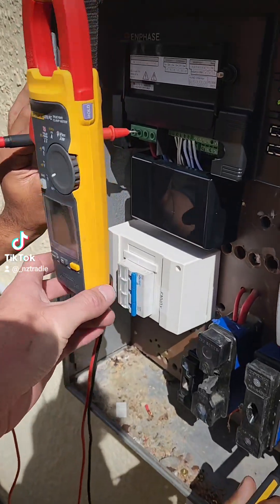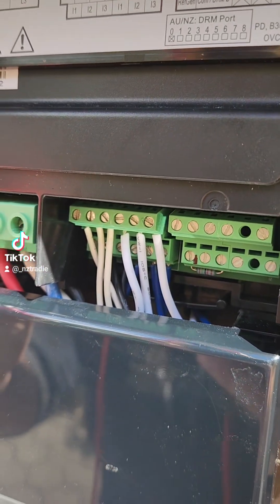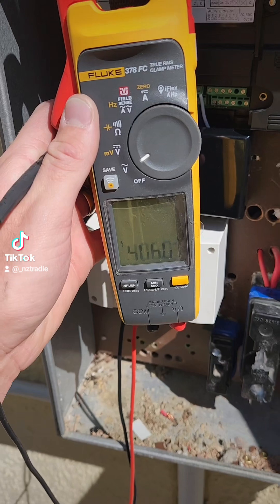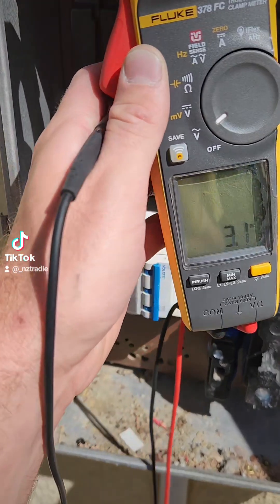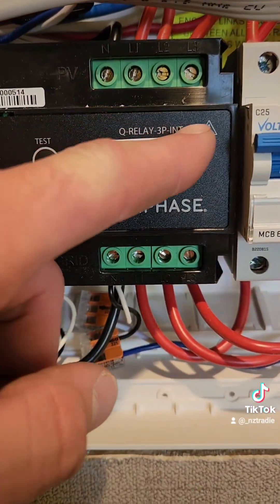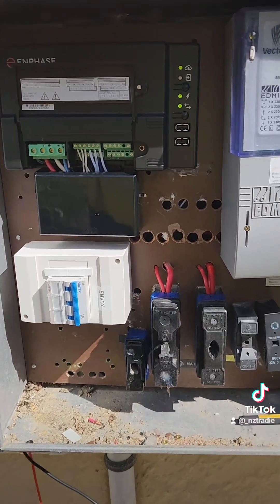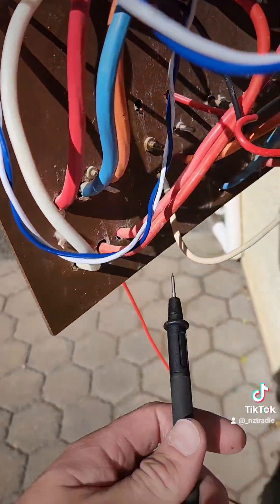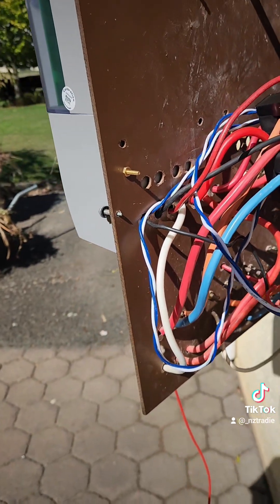How to test phase sequence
Bit of fault finding for the CTs we put in the other week at a solar. I had a hunch, and it paid off.
Here's the process of how I went about finding out what was wrong as it turned out. We found the phase sequence was incorrect between the switchboard and the meterboard. We found this out by using a trailing lead and my Meter.
Testing between the different phases to see which ones were equal potential and which ones were 400v between them.
Thus letting us know which was phase 1, 2 or 3 at both the switchboard and the meterboard.
Once we knew what the order of the phases were we could then make sure they matched up at the switchboard and the meterboard.
As you see in the video, changing the phase order on the envoy was the easiest place.
after that, we just needed to check that the CTs were on the right phases in relation to the envoy because it uses both the phase references and the cts to calculate the current correctly.